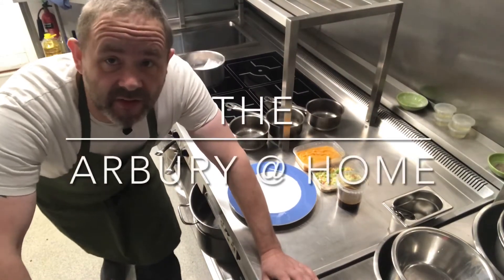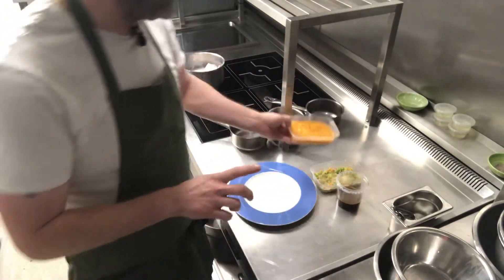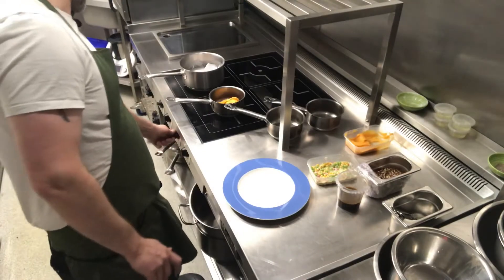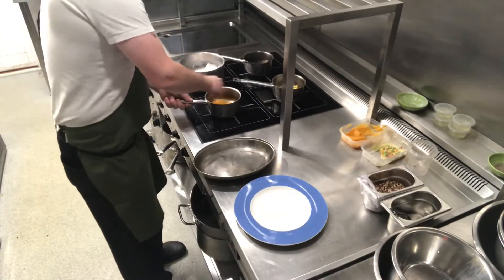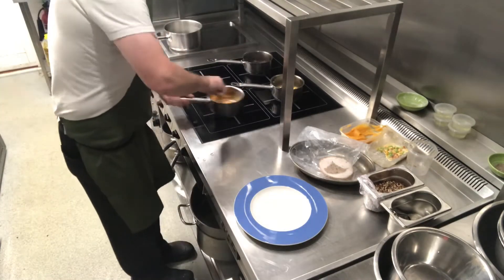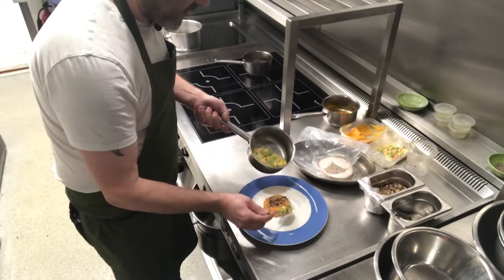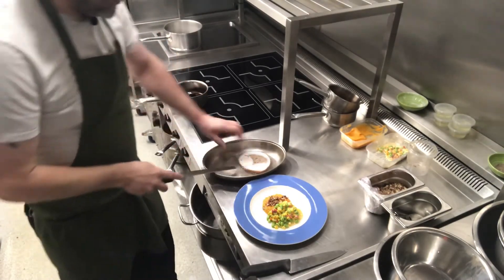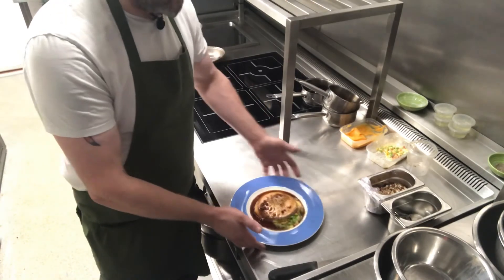Stuffed turkey breast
Stuffed turkey breast, sweet potato and pecan mash, vegetable succotash for this weeks Arbury @ Home